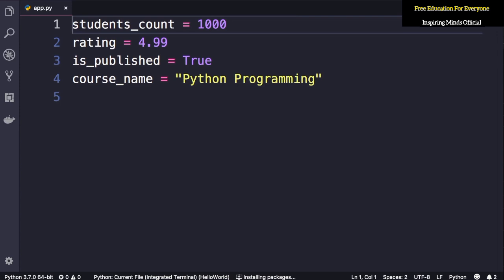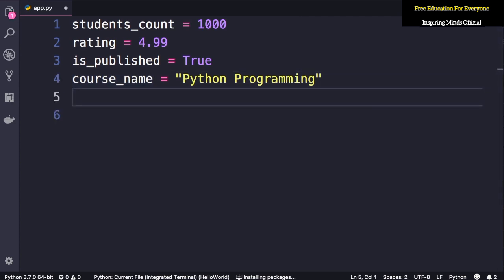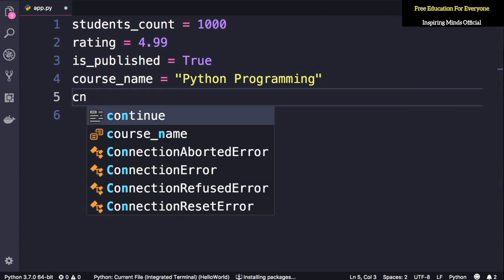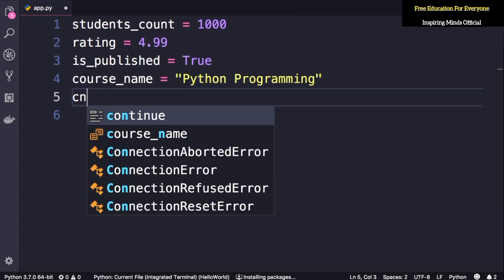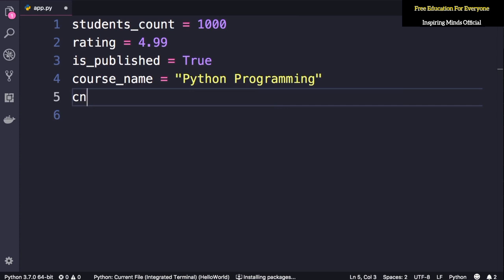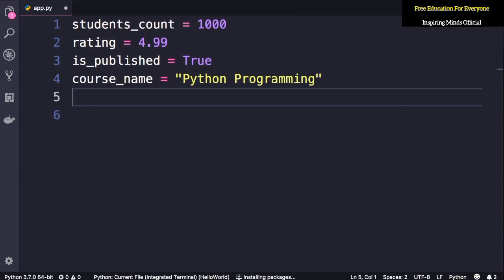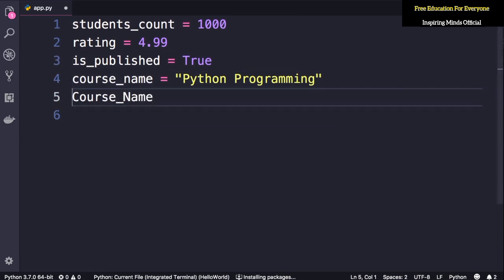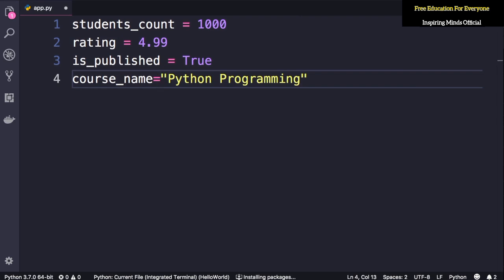Python Variable Names | Rules, Conventions and Examples